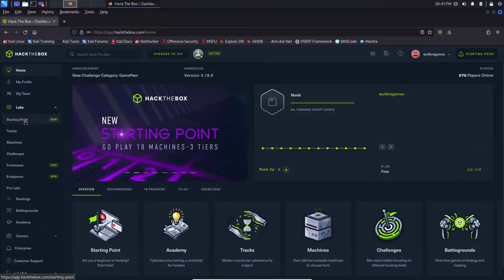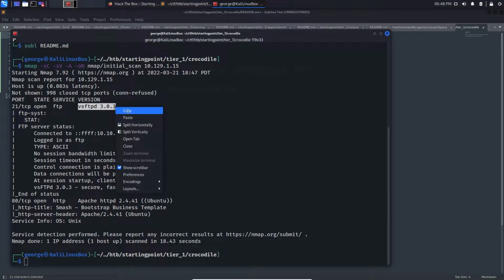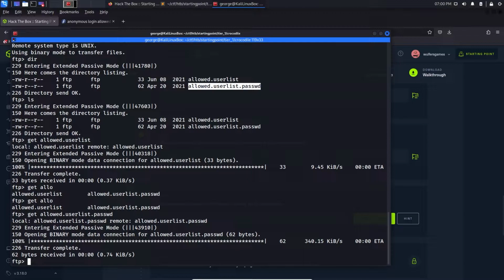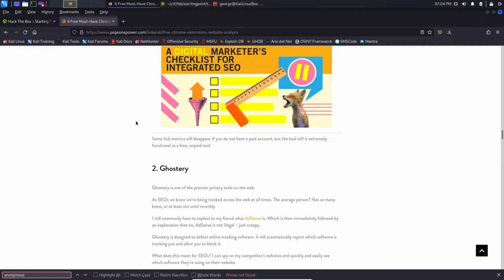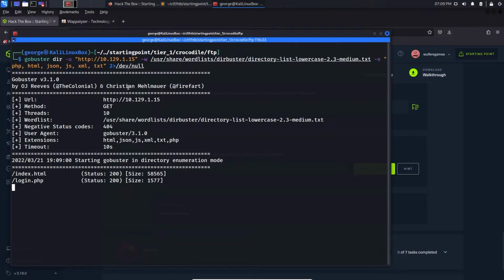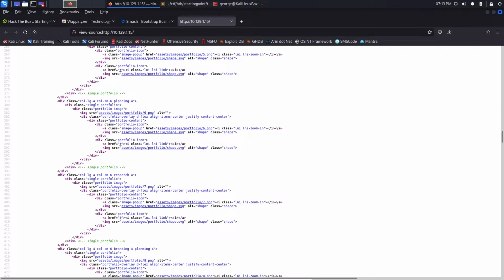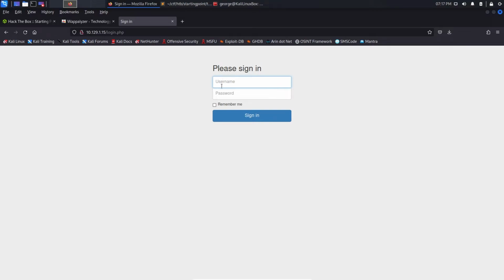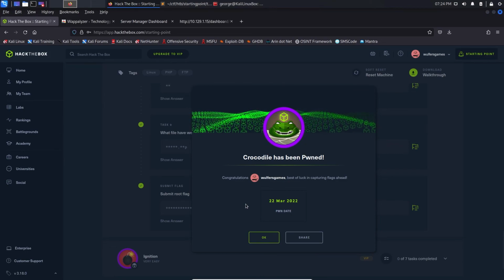HackTheBox - Starting Point - Crocodile - Walkthrough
HackTheBox - Starting Point - Crocodile - Walkthrough // In this episode we will be going through some familiar tools such as ftp and we will also be dealing with a php website. Lets get started!

Chapters
00:00:00 Intro
00:01:16 Question 01
00:02:44 Question 02
00:03:50 Question 03
00:05:17 Question 04
00:05:52 Question 05
00:08:19 Question 06
00:08:53 Question 07
00:11:15 Question 08
00:11:35 Question 09
00:13:53 Find the flag!
00:21:35 Got the flag!
00:23:31 Outro

Thank you for your support, it means the world to us!